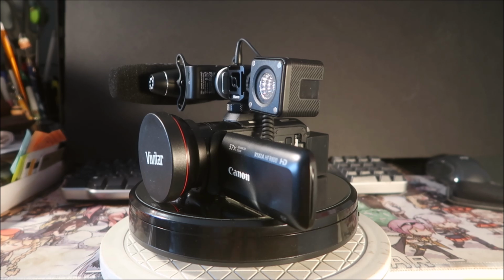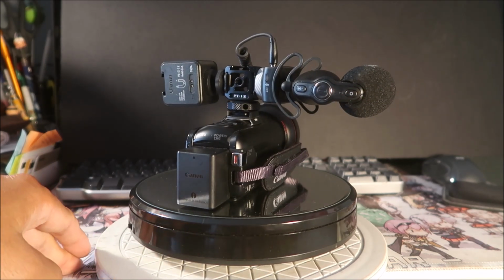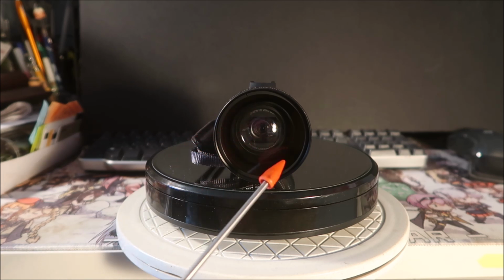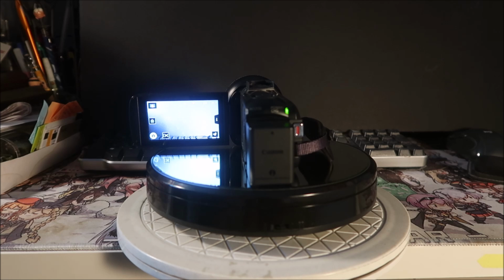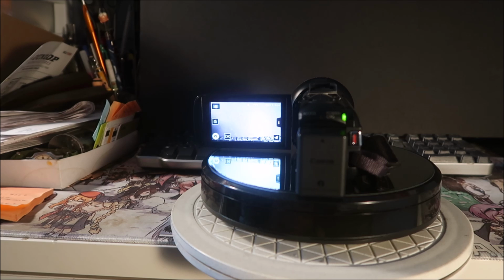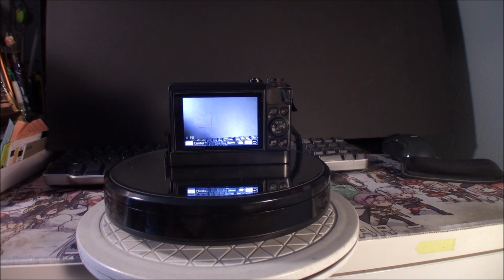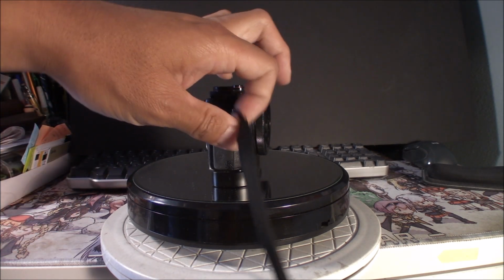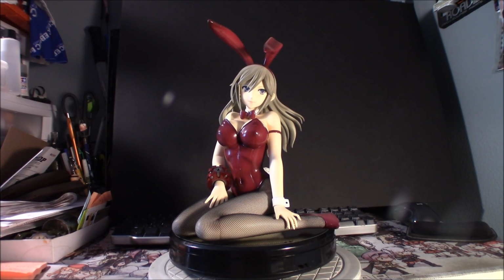Show and Tell: Canon Vixia HF R800 + Powershot G7X MKII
In this video I show you my new and old camera the Canon Vixia HF R800 and the Powershot G7X MKII.  I use these camera to make my Youtube videos.

Accessories:

Ulanzi LED Light

Ulanzi Hot Shoe Extension Bracket

Joby Wavo Pro Amplified Microphone

Vivitar Wide Angle Conversion Lens

Adhesive Accessory Shoe

Zeikos 43mm UV Protector Glass

Kastar 2-Pack Battery and LTD2 USB Charger Replacement for Canon VIXIA

Camera Extension Base Plate for Canon G7X Mark II